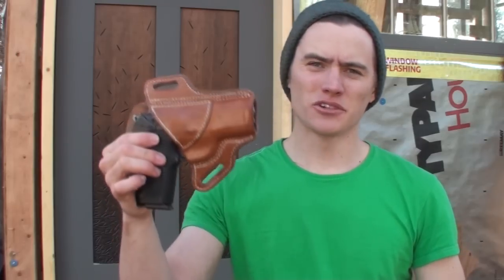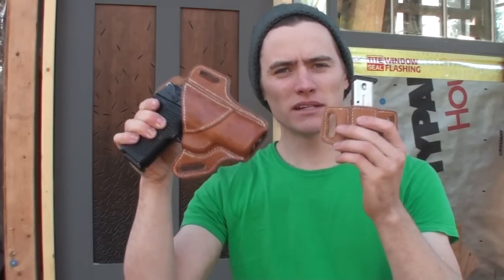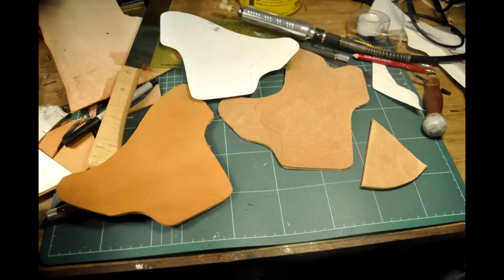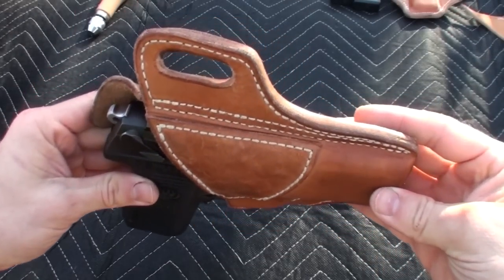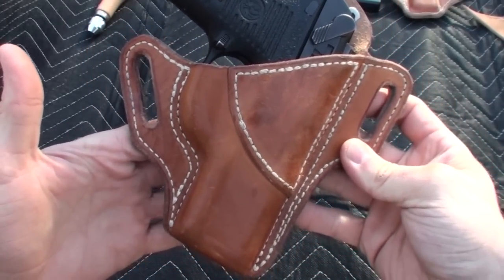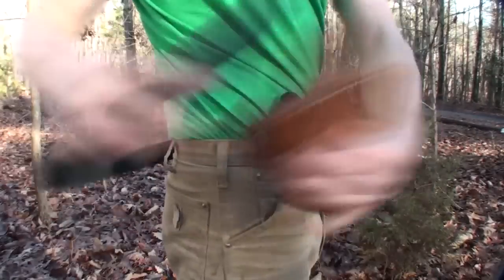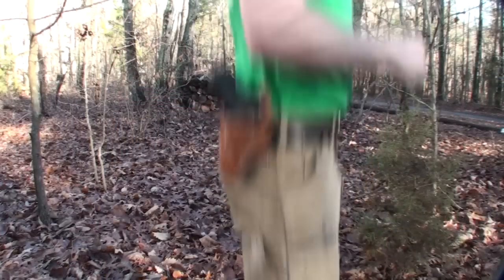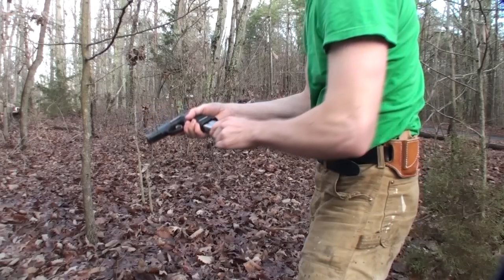Homemade Leather Gun Holster and Mag Pouch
Make this leather gun holster for cheap, I only spent around $3-4 worth on materials. I used leather from a bag of scrap I bought from a craft store, a sewing awl from Harbour Freight and just waxed it with paste wax. With a little patience and minimal supplies you can have a great looking holster. I was so excited about making the holster that I made a mag pouch to go with it. My gun is a Ruger P95 with 15 round stainless mags. It's an inexpensive, fun gun that hasn't malfunctioned a single time. But this type of holster will work for any gun make or model. Glocks, Ruger, S&W, Colt, Kel-Tec, Kimber, etc. For those who want to make a holster of their own, I had watched a video by a fella named Eric Adams, it's a three part video, and he shows the process. From there I just kind of winged it and came up with a nice holster. If you have any questions, let me know. Also, if you've made your own holsters, I'd love to hear about them, or even better see them, leave comment, send photos, links and so on to me on youtube or facebook. More photos coming soon to facebook. If interest is high, I'll make a holster for another gun and do a how to video. The Homestead Craftsman.